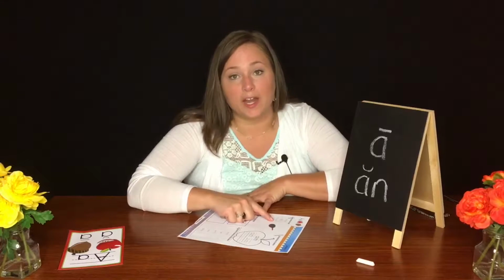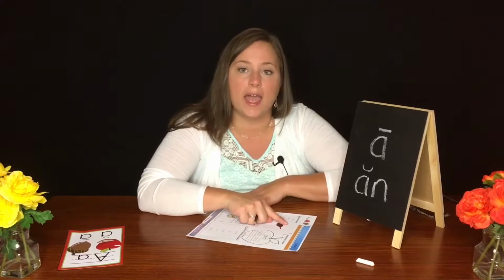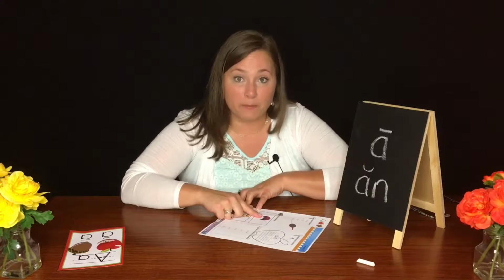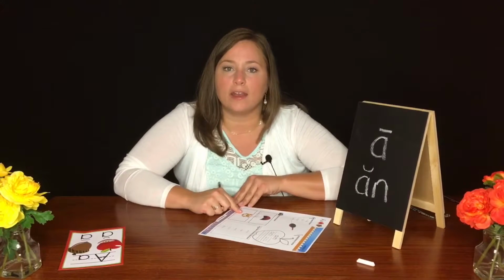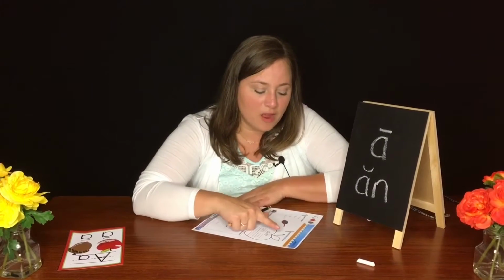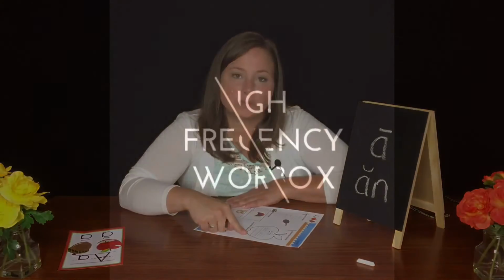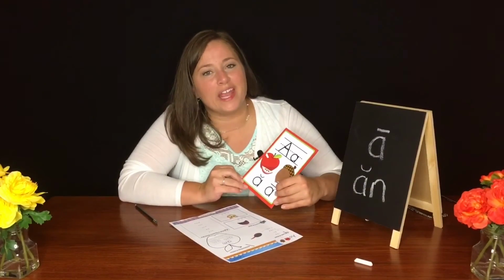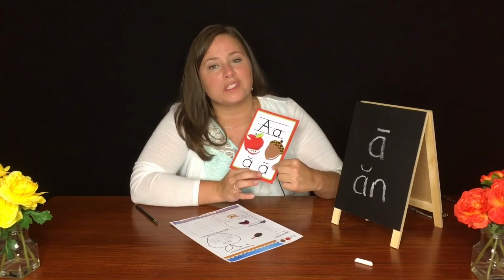1st Grade Phonics Lesson 1 pt 2